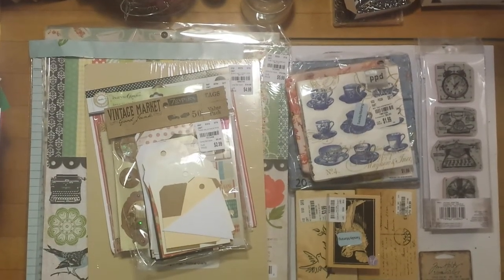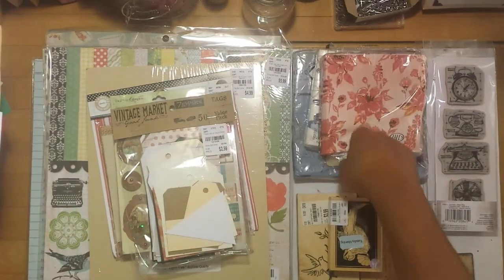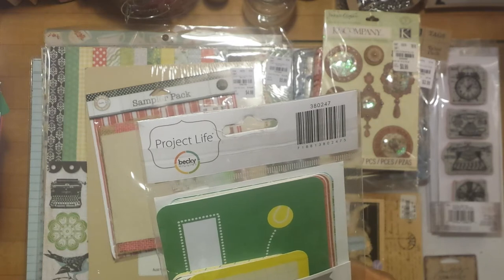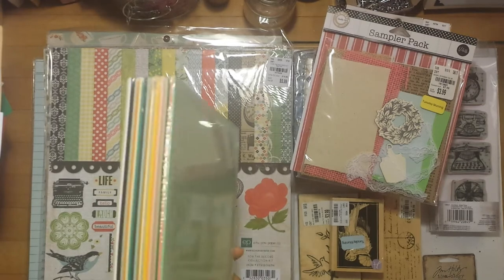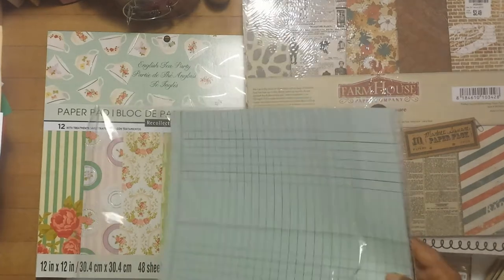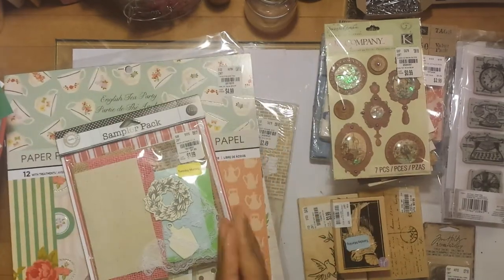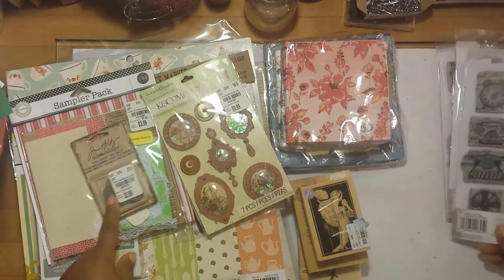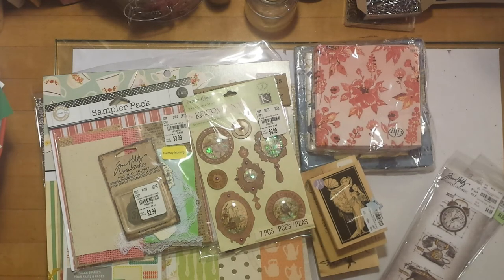Shopping Haul (Tuesday Morning)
Tuesday Morning Shopping Haul - Aug/2018